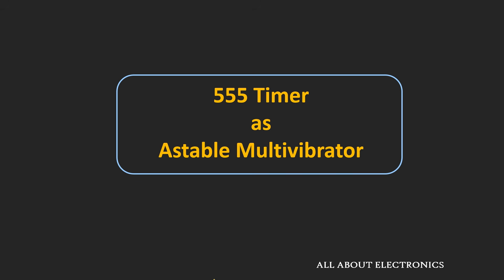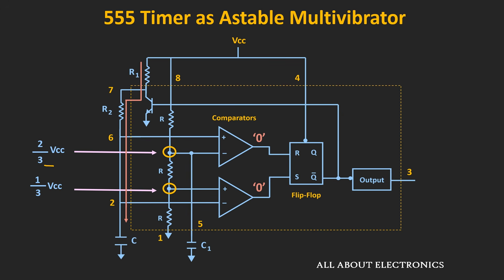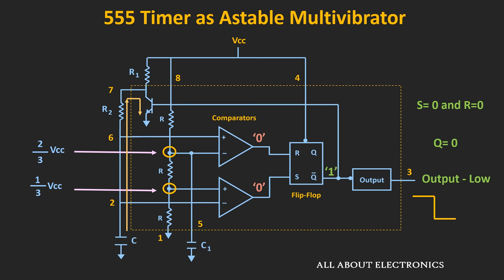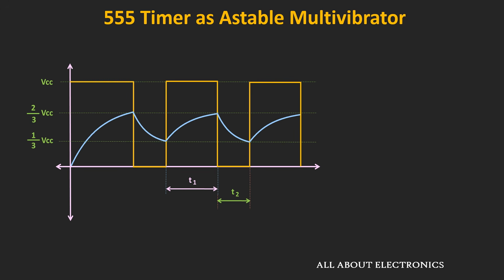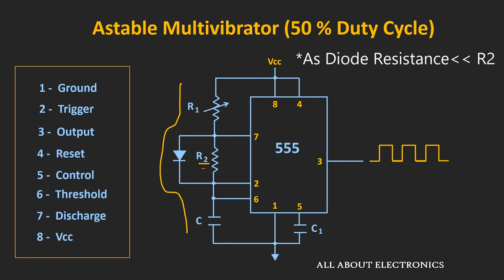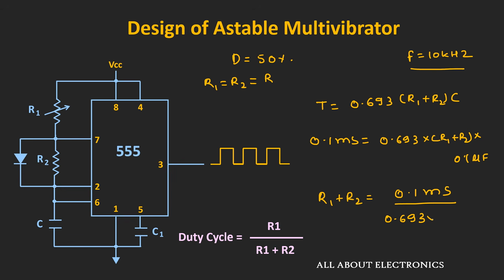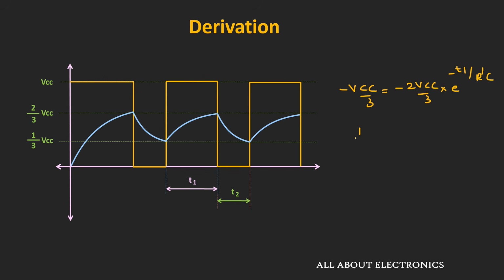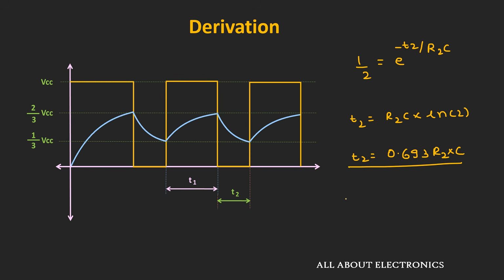555 Timer as Astable Multivibrator (Working, Design and Derivations)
In this video, the Astable Multivibrator is designed using 555 Timer.

After watching this video, you will learn the following topics.

0:23 What is Astable Multivibrator

0:50 Astable Multivibrator using 555 timer

1:18  Working of the circuit

9:08 Duty Cycle of Astable Multivibrator

13:25 Design of Astable Multivibrator with 50 % Duty Cycle

15:02  Derivation of the Timing Equations

What is Astable Multivibrator:

In Astable Multivibrator, both output states are unstable state and output continuously changes between the two states.
The main application of this astable multivibrator is in the design of relaxation oscillator.

In this video, the astable multivibrator is designed using 555 timers and the working of the circuit is also explained.

In the designed astable multivibrator circuit, the duty cycle of the output signal will be always more than 50 %. To achieve a 50 percent of a duty cycle, the modification in the circuit, as well as another alternative circuit, is also suggested.

And at the end part of the video, the equations used in the design of this astable multivibrator circuit has been derived.

This video will be helpful to all the students of science and engineering in understanding the design and working of astable multivibrator using 555 timer ic.